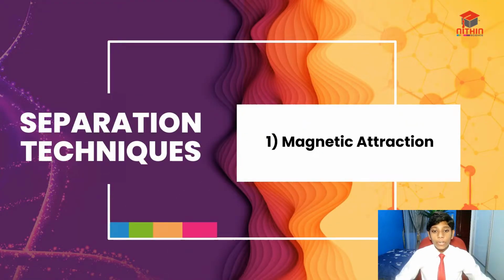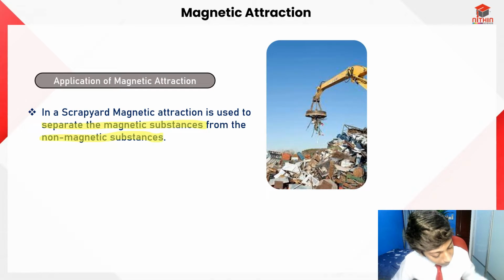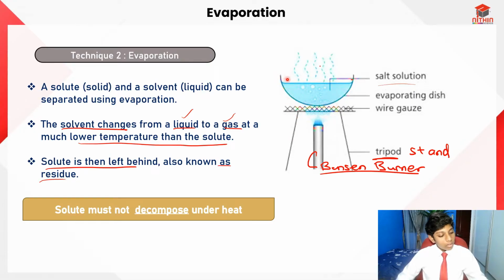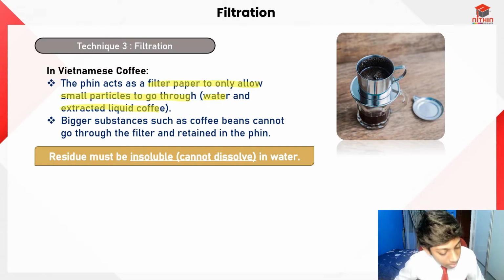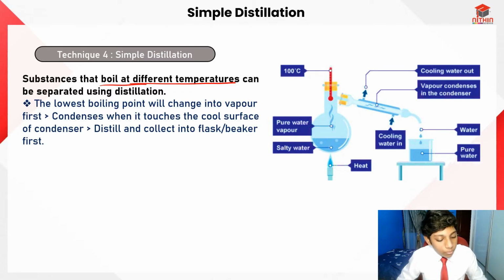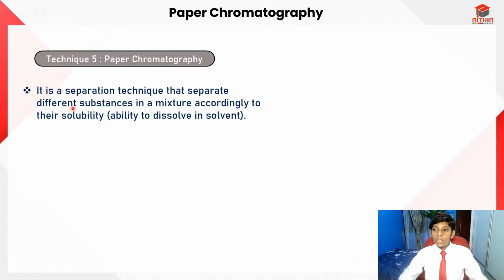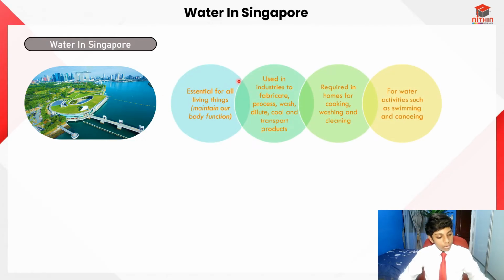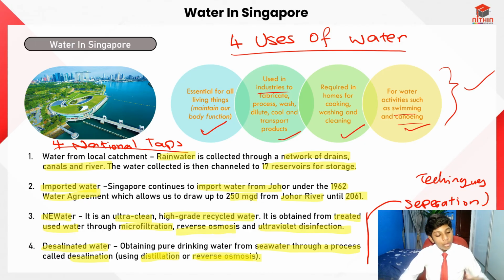SECONDARY 1 SCIENCE | SEPARATION TECHNIQUES